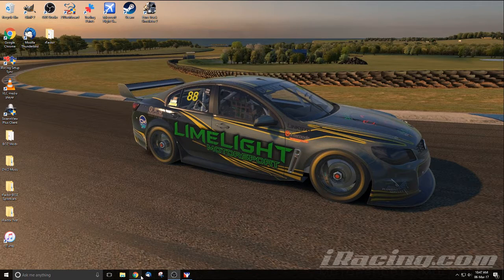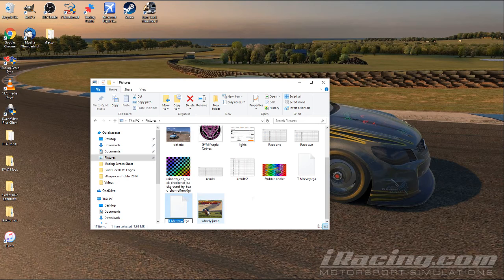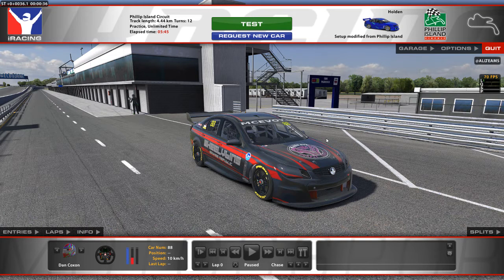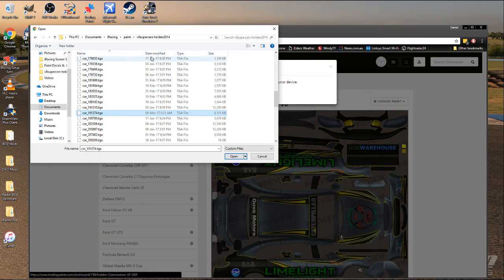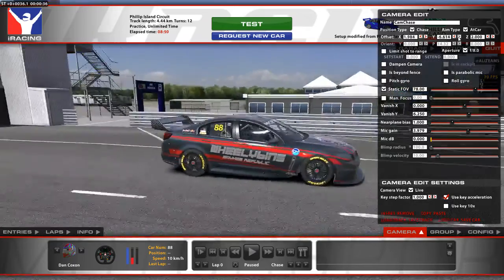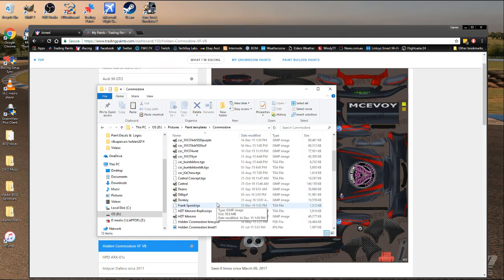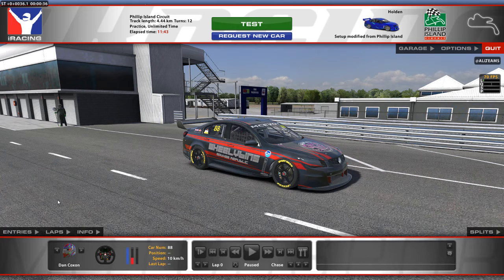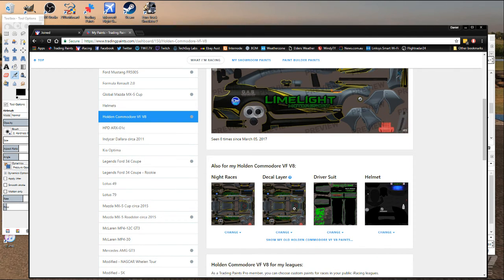Paint uploading (iRacing)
Saving and uploading Custom iRacing paints